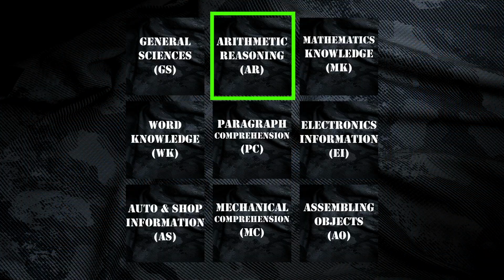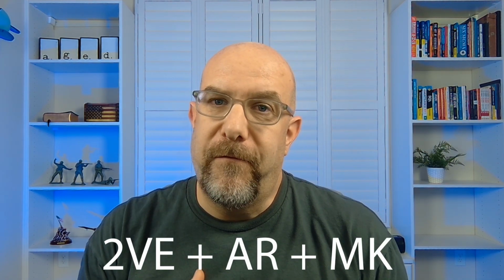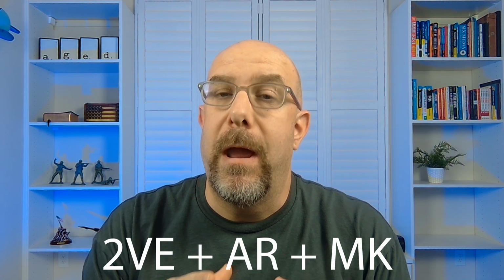Differences Between ASVAB and AFQT Explained!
What's the difference between the **ASVAB** and the **Armed Forces Qualification Test**? They're often used interchangeably when discussing the **ASVAB score**, but understanding the nuances is important, especially if you're considering joining the **army**, **navy**, or **air force**.